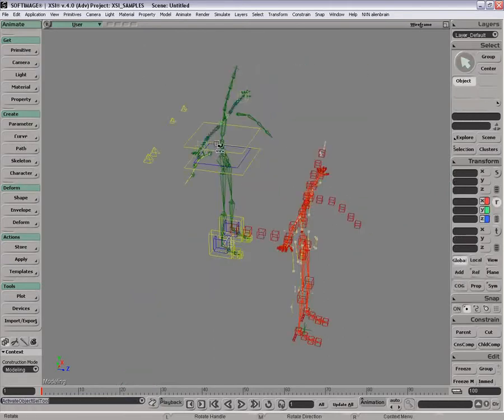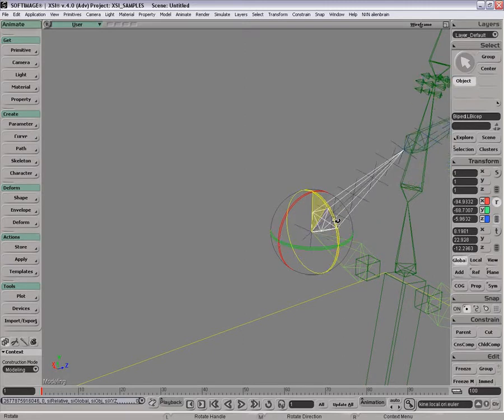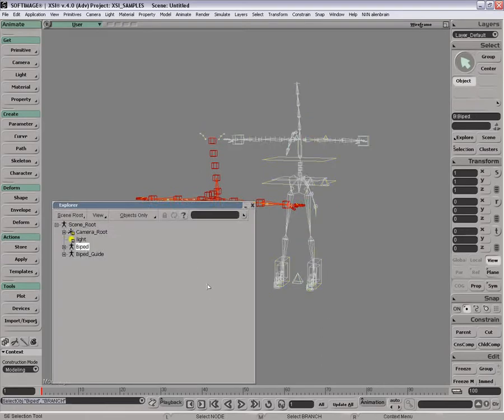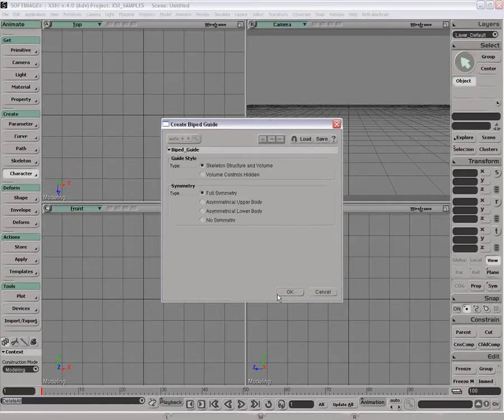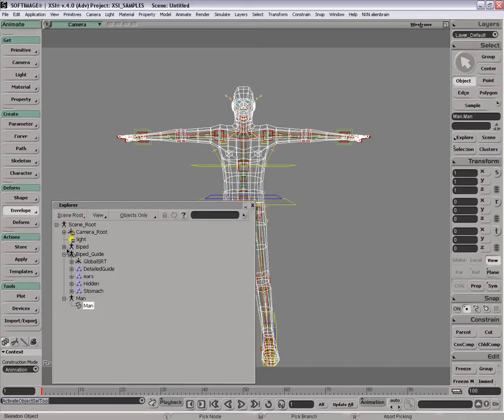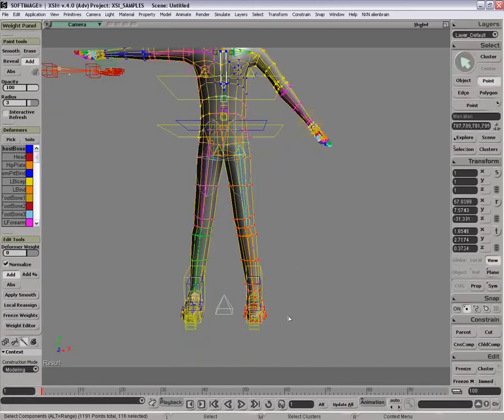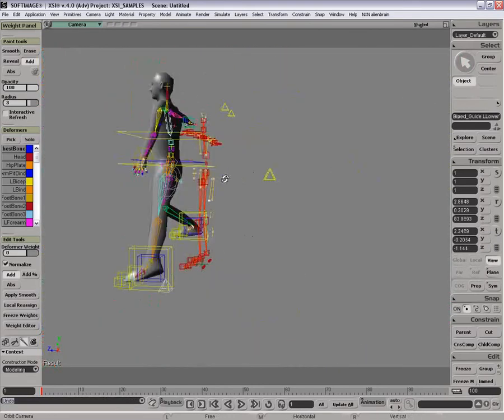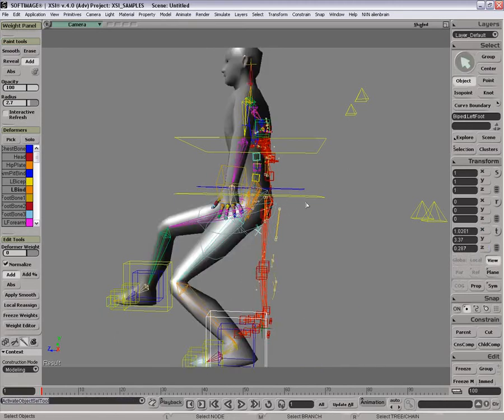Animation: Roll and skin options